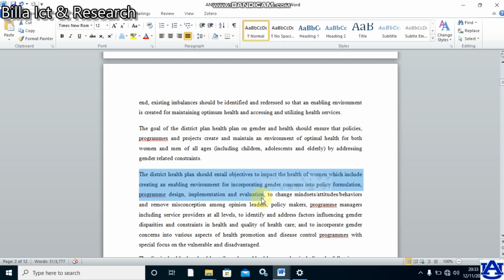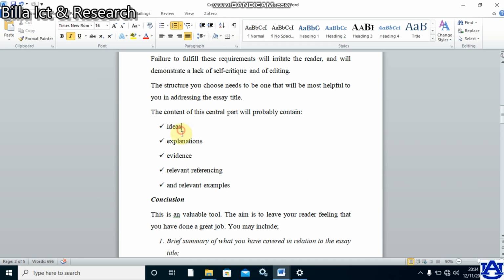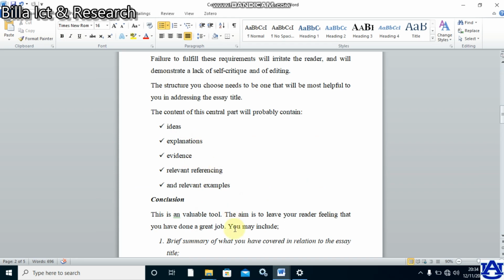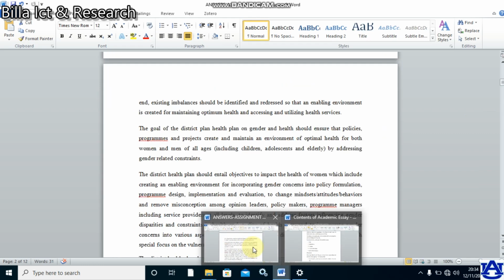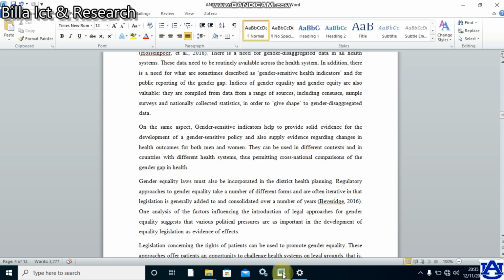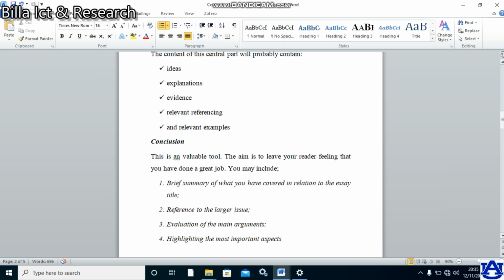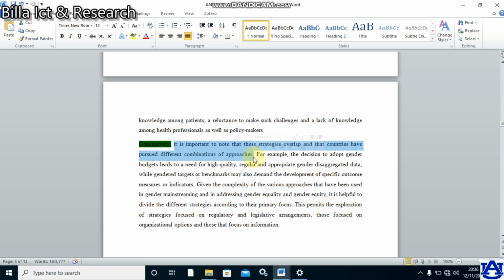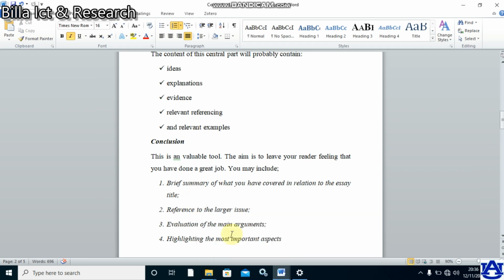How to write a perfect academic essay part 2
A continued explanation on how to write a perfect essay from part 1 with Billa.